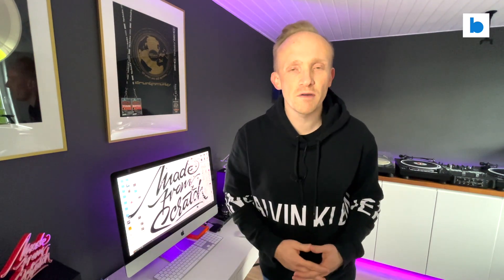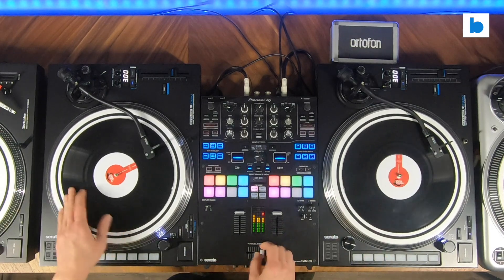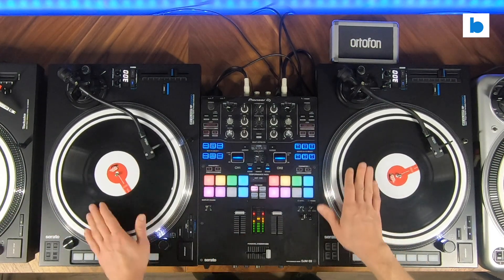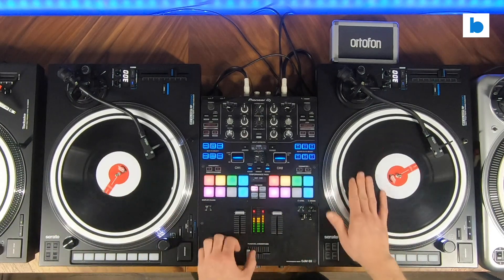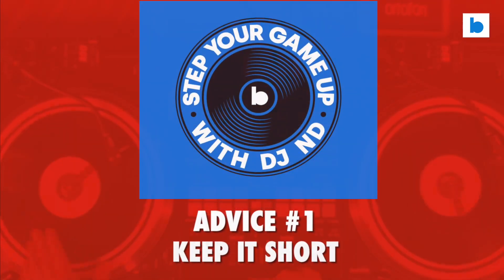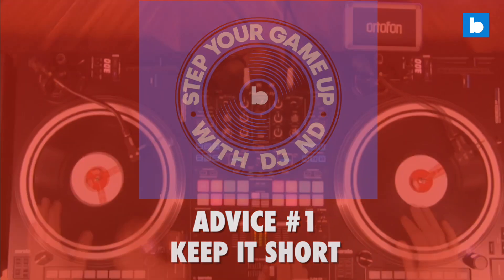DJ ND demonstrates how to spice up your sets with trick mixing | Step Your Game Up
Step your game up! DJ ND, a Red Bull 3Style and DMC finalist, is back with a fifth episode of his "Step Your Game Up" series for Beatsource. On this video, the Belgium native demonstrates how to spice up your sets with basic trick mixing.